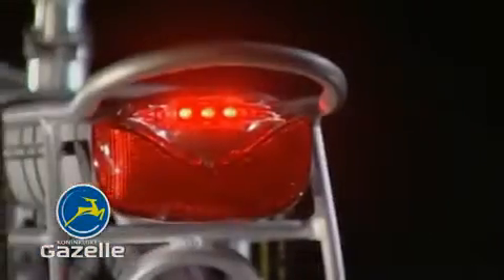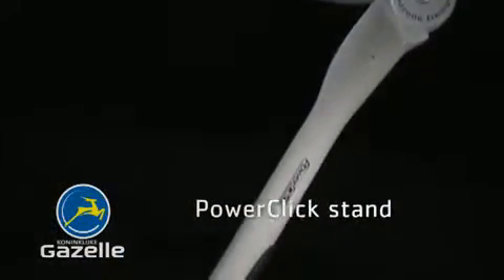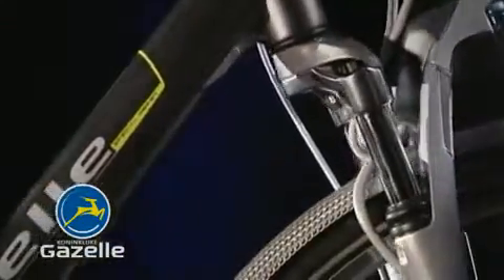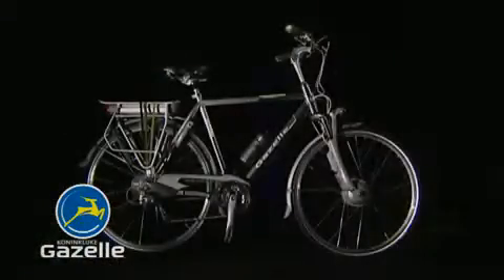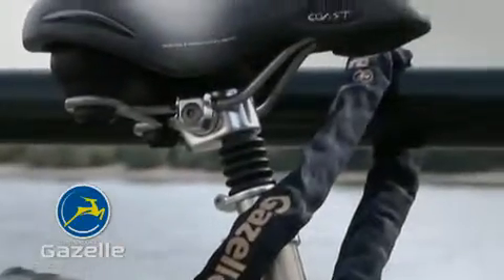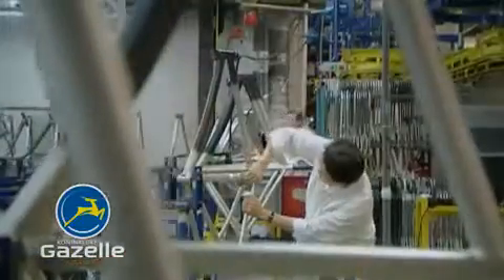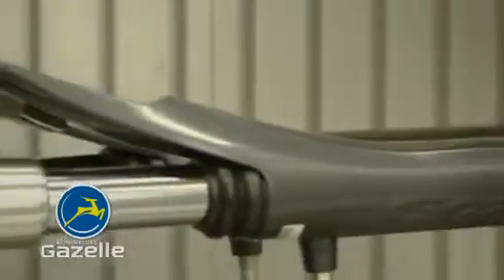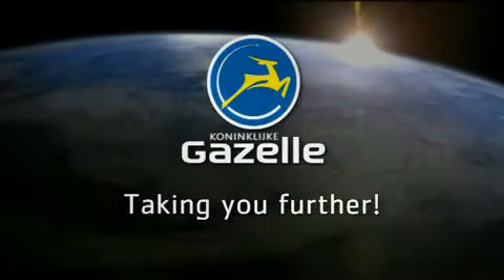Royal Dutch Gazelle